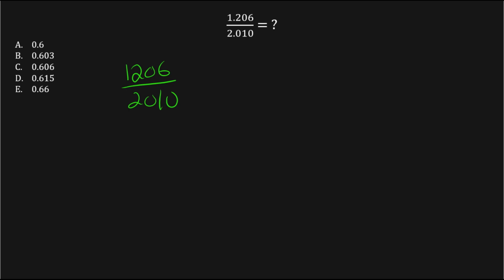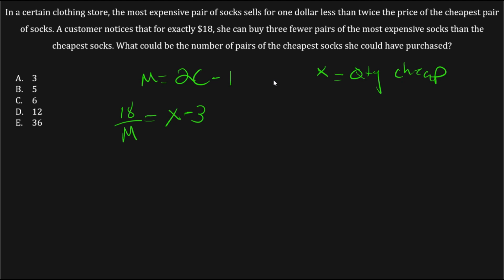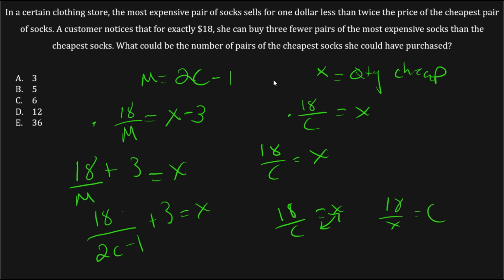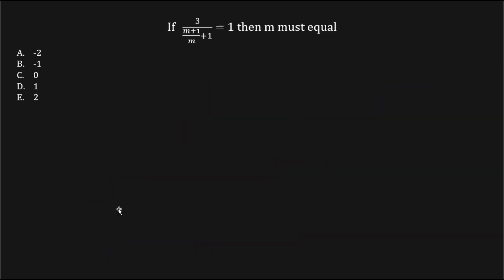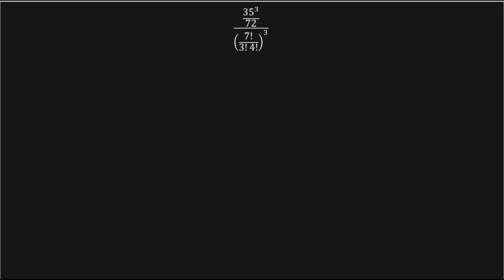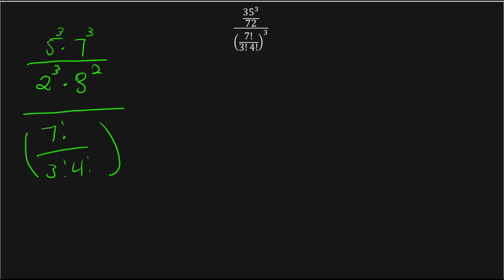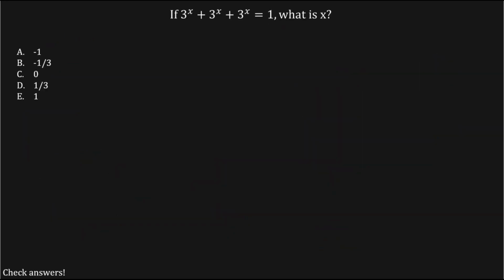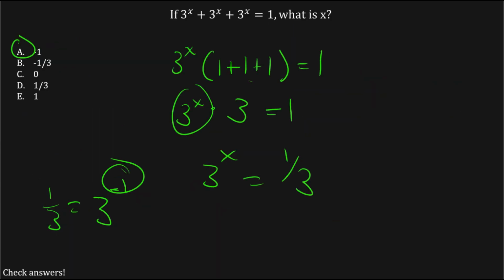GMAT Adv Quant 6-10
Working through questions 6-10 of the Adv. Quant book